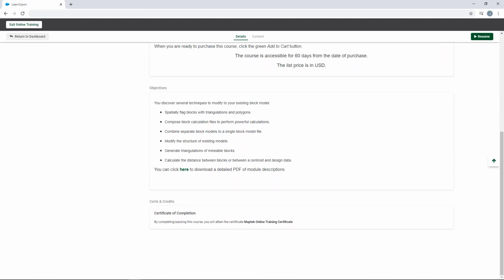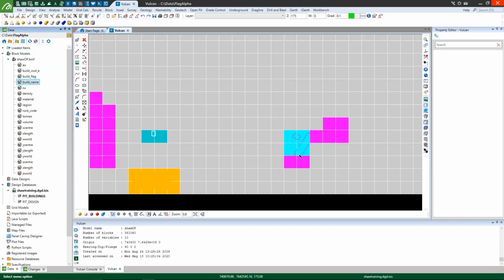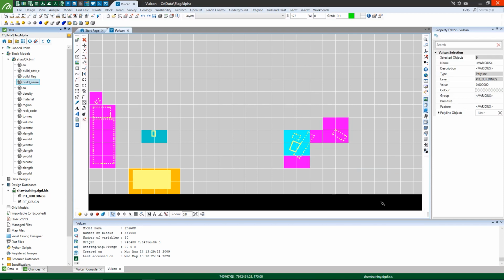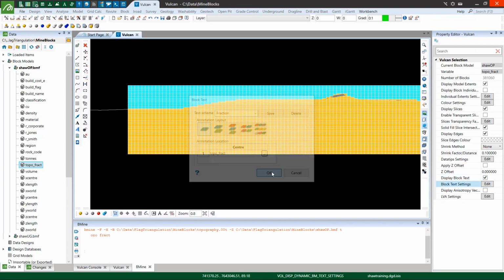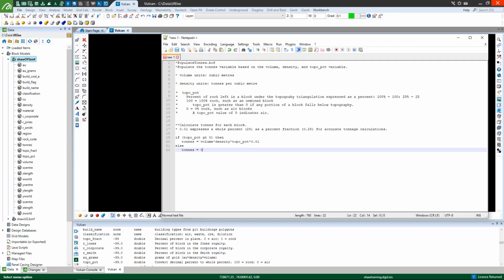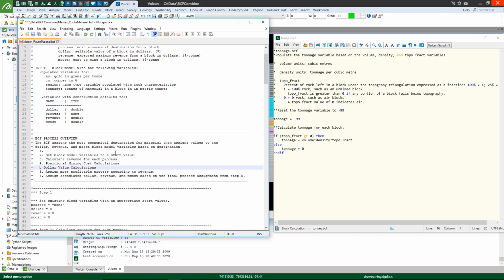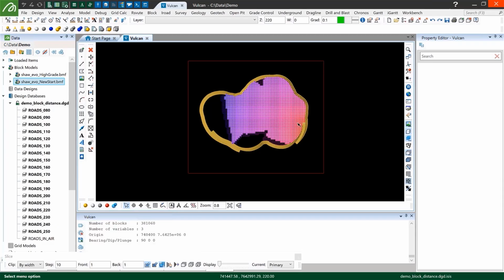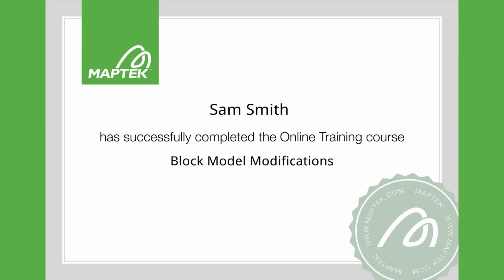Learn about the Block Model Modification online training course